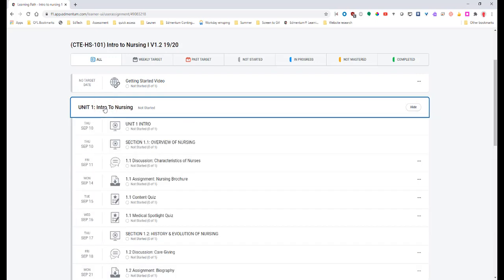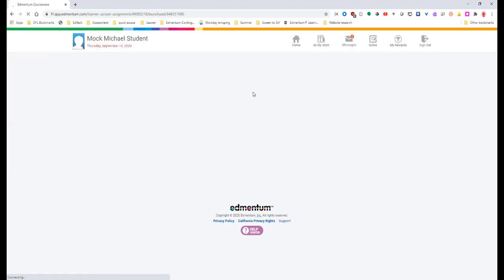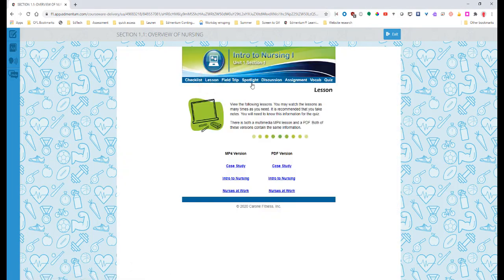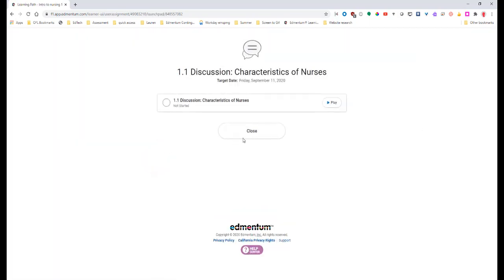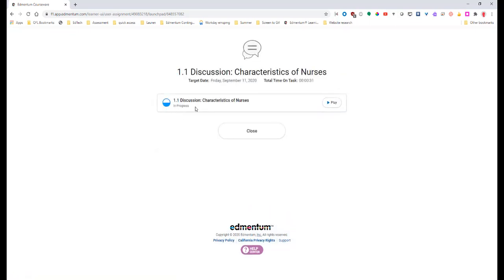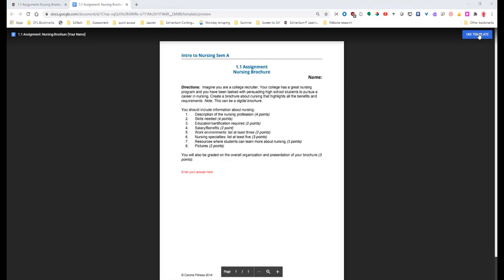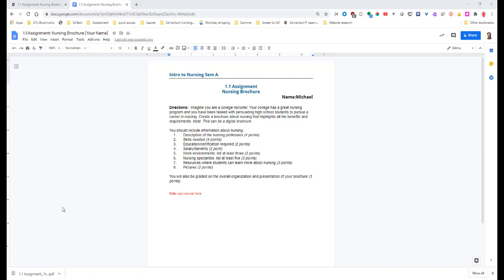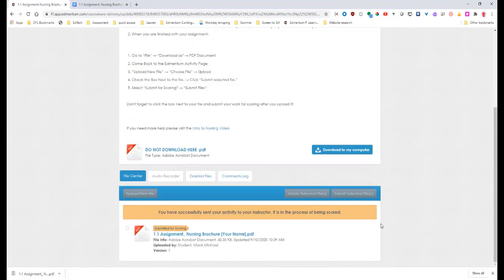Intro to Nursing Overview